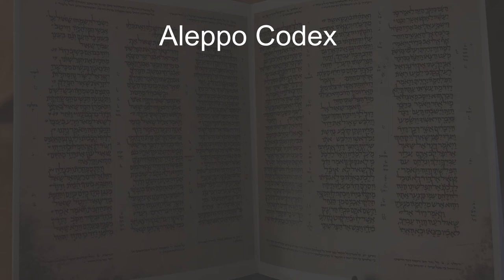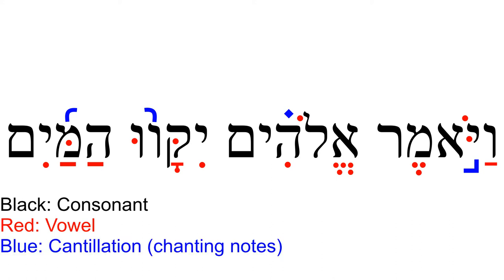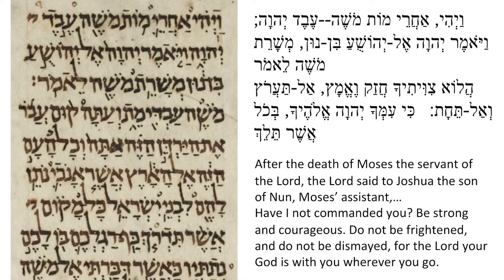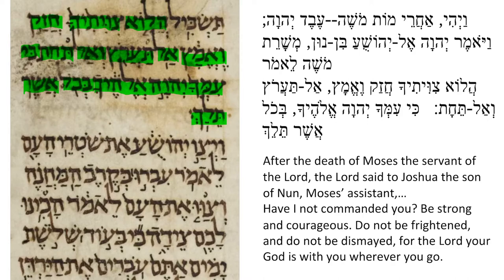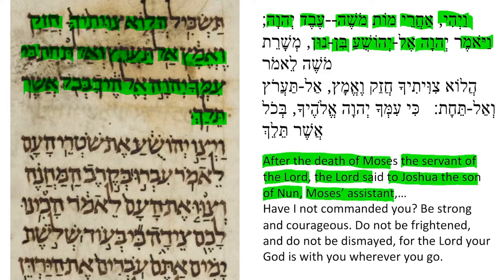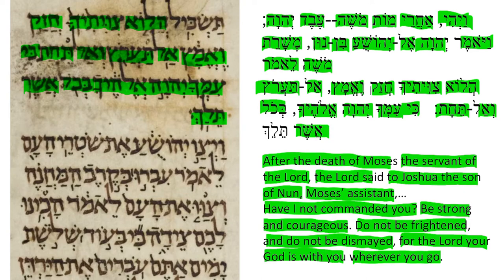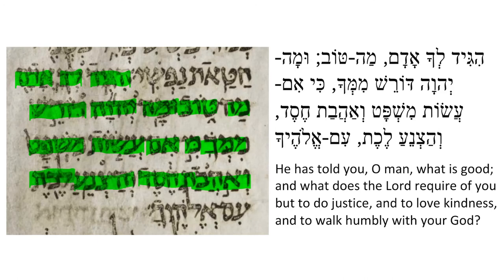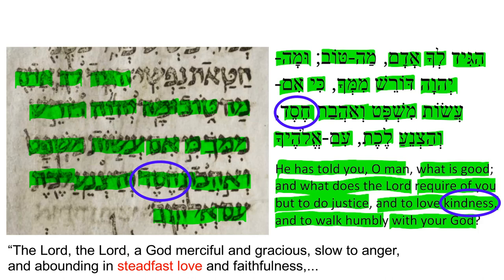Aleppo Codex Manuscript Spotlight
Join us for today's manuscript spotlight on the Aleppo Codex, the earliest known Hebrew Bible manuscript before the discovery of the Dead Sea Scrolls.

00:00 Introduction
01:48 Joshua 1:1, 1:9
04:32 Micah 6:8